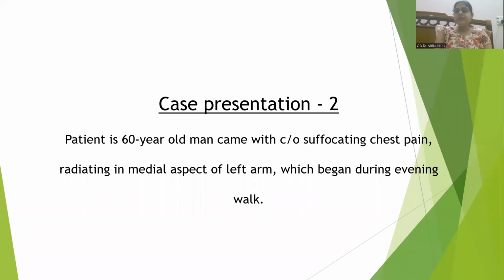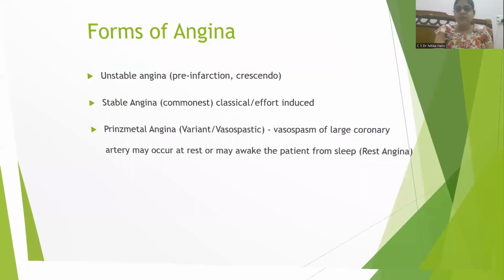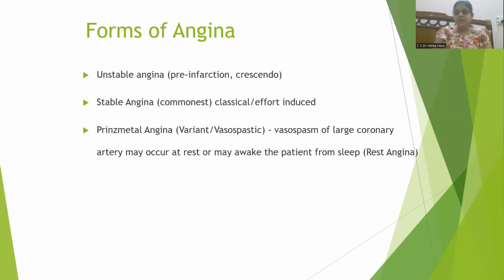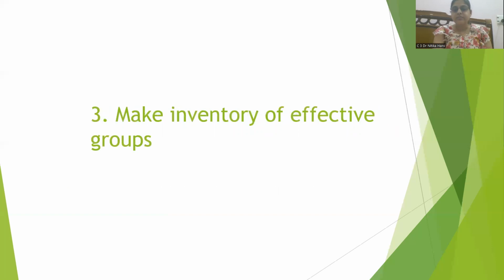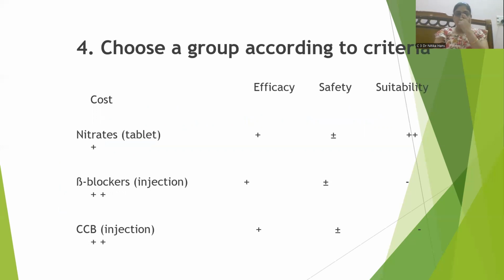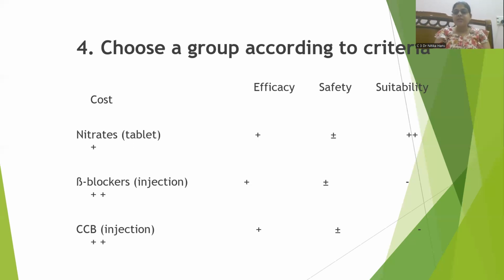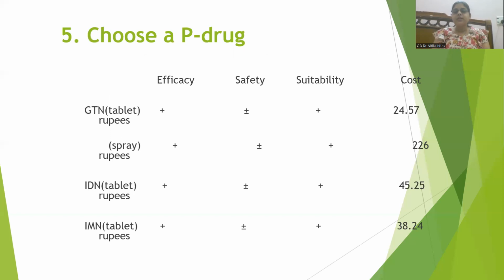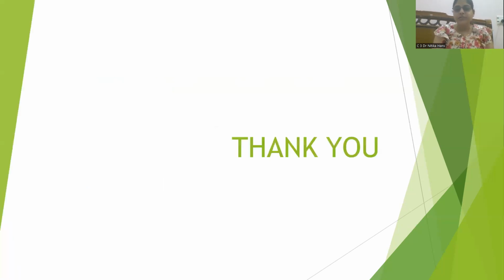P DRUG EXERCISE- ACUTE ATTACK OF ANGINA